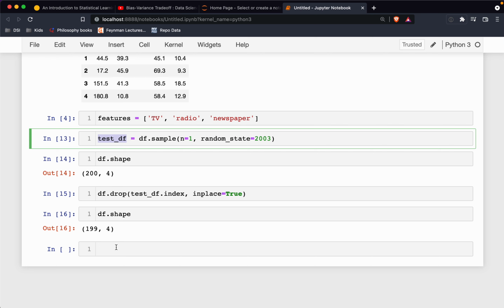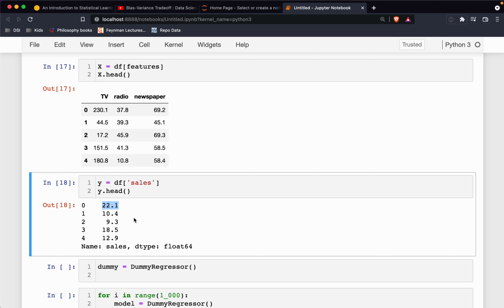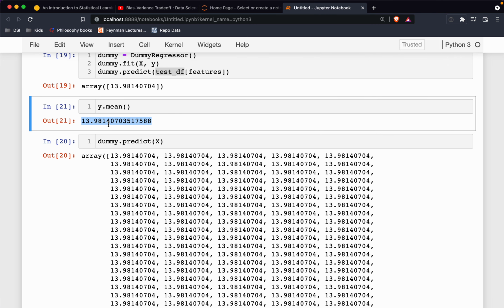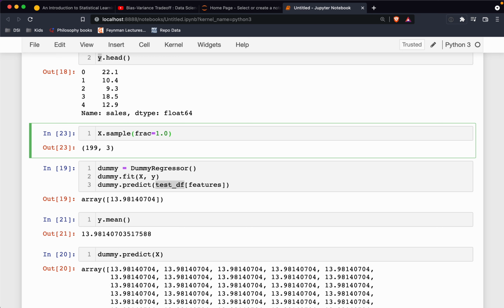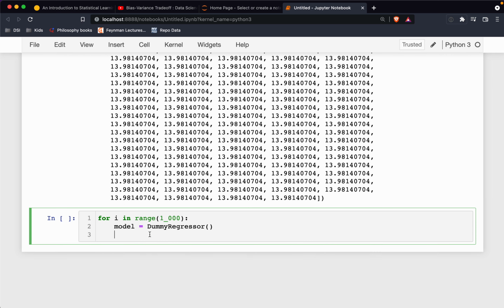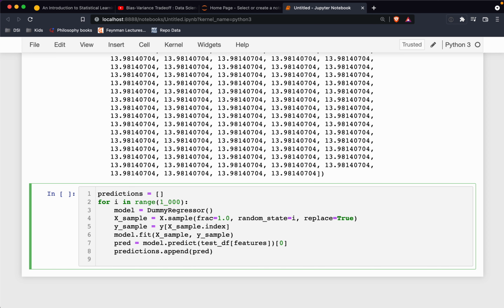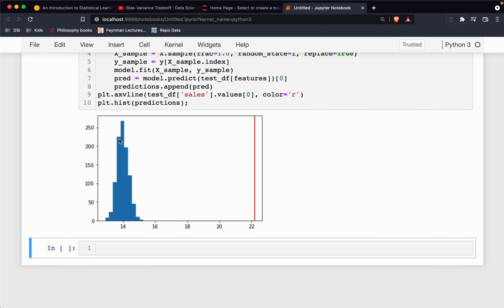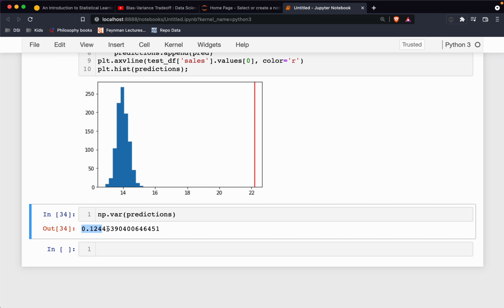Bias Variance Tradeoff Part 2 A look at bias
In part 2 of our Bias/Variance series, we take a look at the Dummy Regressor: our high bias model.